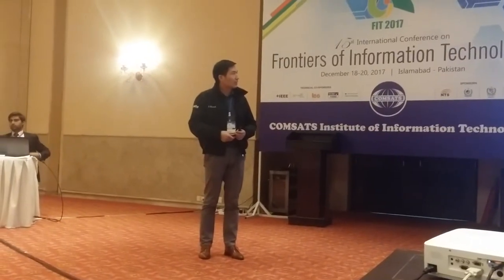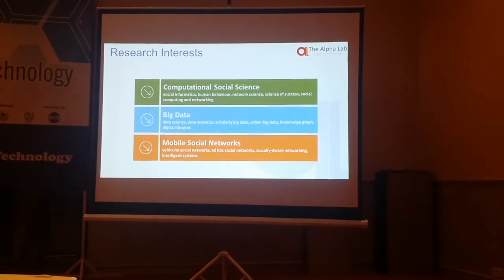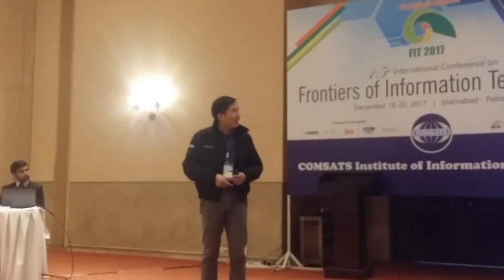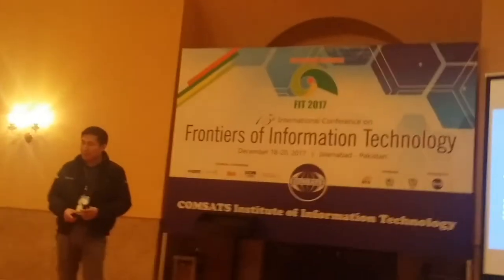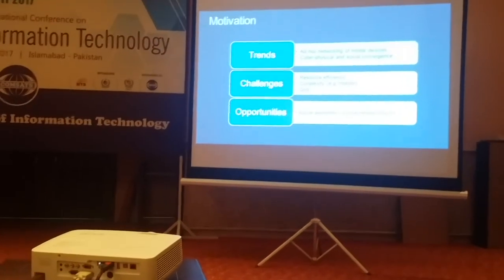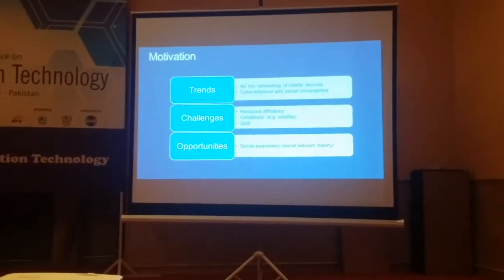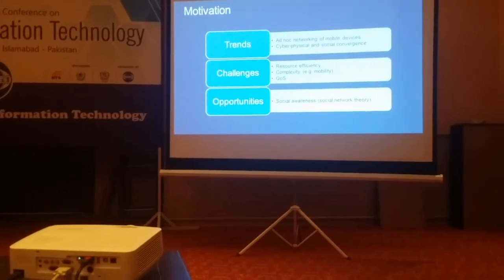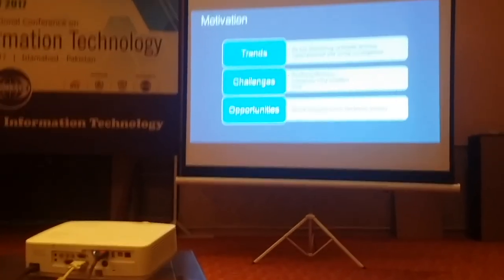Invited Talk: Feng Xia Dalian University of Technology China FIT2017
Invited Talk: Socially-Aware Networking: Towards Efficient Data Delivery in Mobile Social Networks by Feng Xia, Dalian University of Technology, China FIT2017